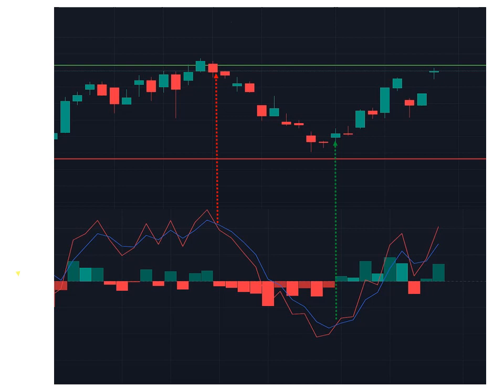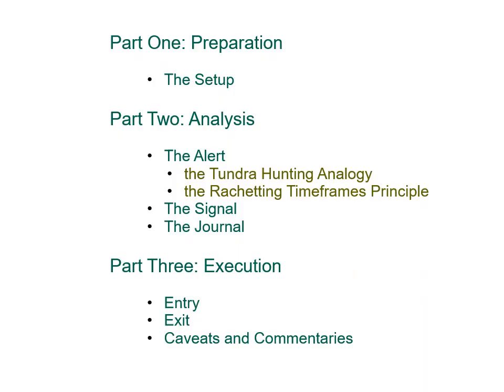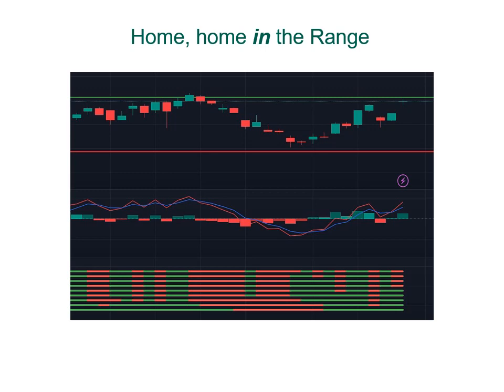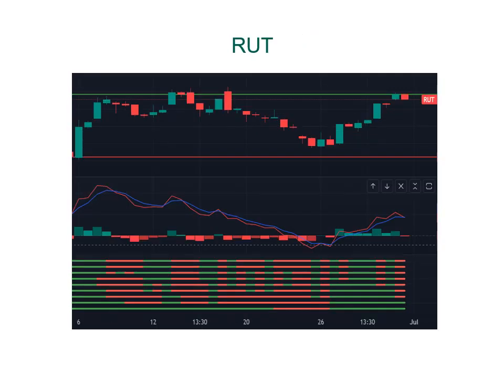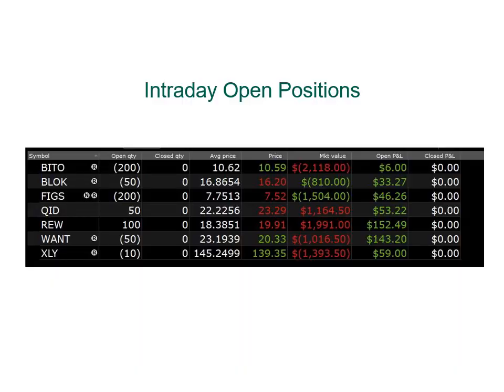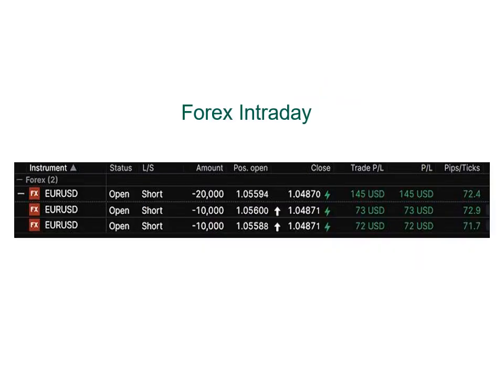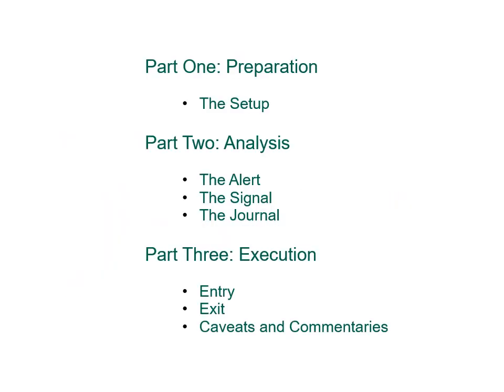M-33 Trading - Usage Guide - Part Two